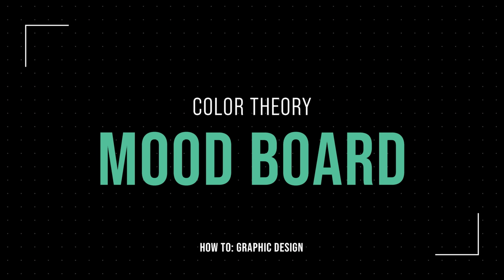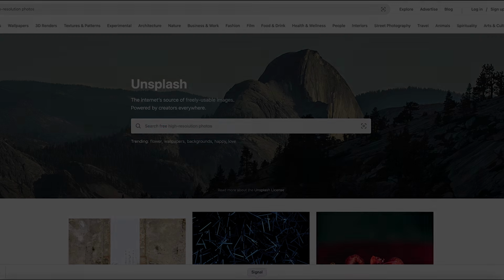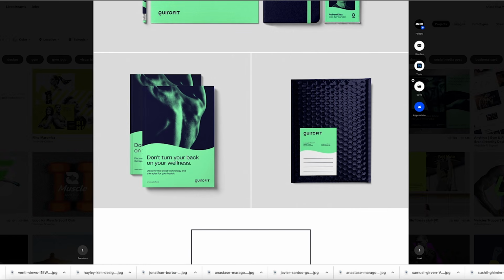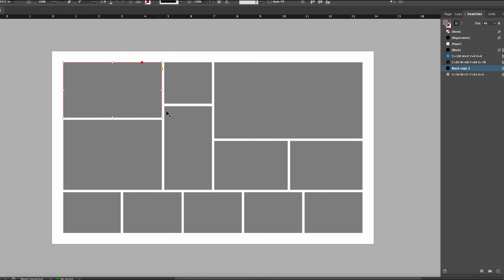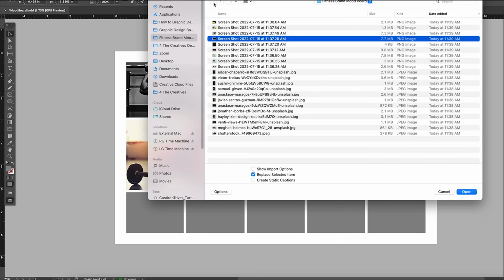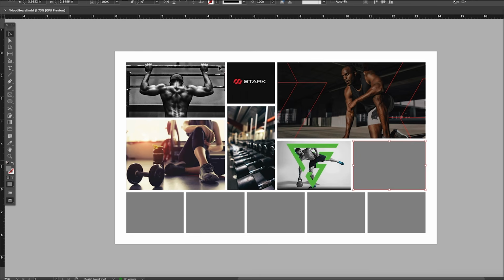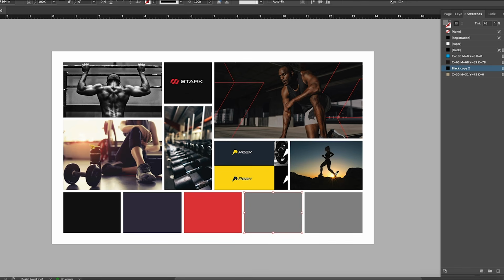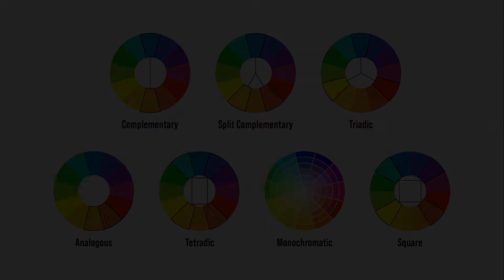How to Create a Mood Board for a Graphic Design Project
Learn how to create a mood board for a graphic design project and define a clear visual direction before you start designing.

In this lesson from How to Graphic Design: The Course of Fundamentals, you’ll learn what a mood board is, why it matters, and how designers use mood boards to organize visual inspiration, explore color, imagery, texture, typography, and overall tone.

A mood board helps you clarify the creative direction of a project before moving into the final design. Instead of choosing visuals randomly, a strong mood board helps you make more intentional design decisions and communicate your ideas more clearly to clients, collaborators, or your own creative team.

This lesson connects color theory with visual direction by showing how color harmony, values, imagery, textures, and typography can work together to create a cohesive design style.

In this video, you’ll learn:
- What a mood board is
- Why mood boards matter in graphic design
- How to gather visual inspiration intentionally
- How to explore color, imagery, texture, and typography
- How color harmony and values support a mood board
- How to organize visual references
- How to build a cohesive visual direction
- How mood boards help communicate ideas to clients and collaborators

This video is part of How to Graphic Design: The Course of Fundamentals.

© 4 The Creatives LLC

Enjoying our free design education? You can help us create more free courses, tutorials, and resources by supporting 4 The Creatives.